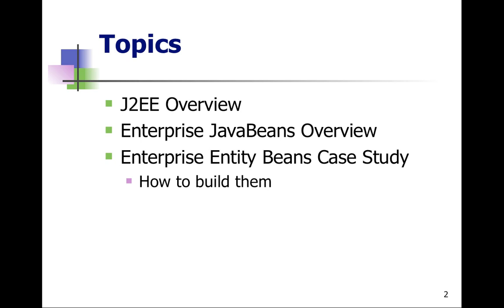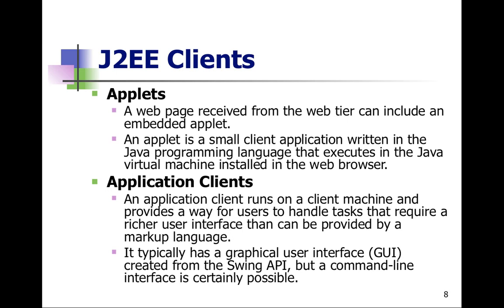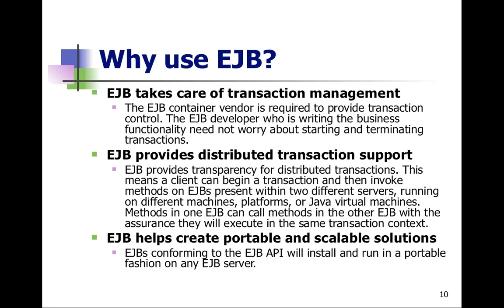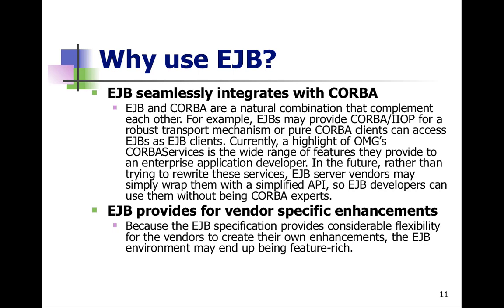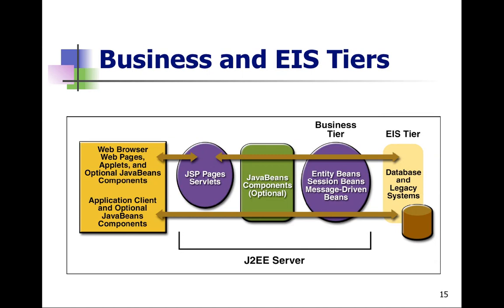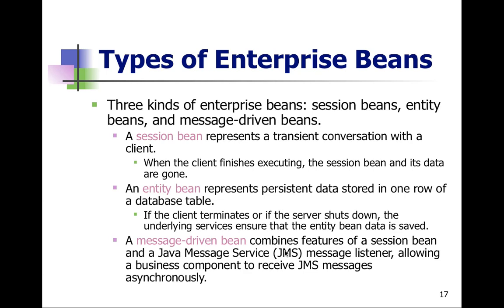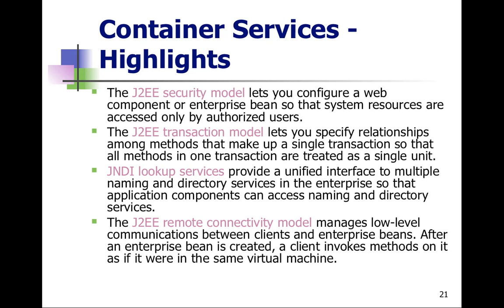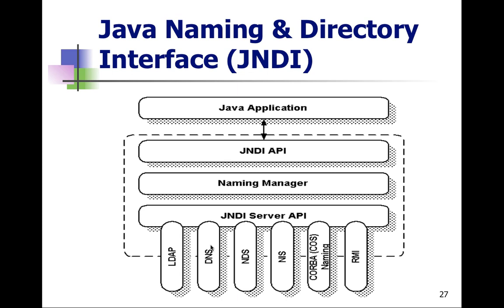Java EE Programming - Lecture 10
This lecture covers the first part of the Java Enterprise Bean (EJB) lecture. It talks about different bean types (Session, Entity, and Message) and how to use and configure the bean components in the EE environment. It's a concept and theory overview. The source code and programming interface is just plain old java.